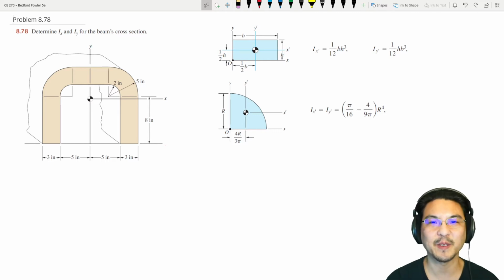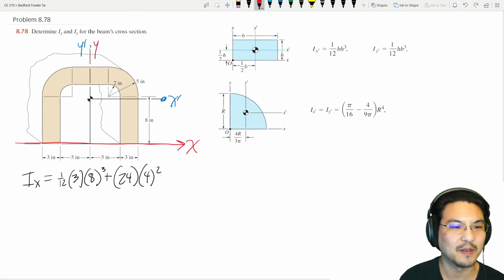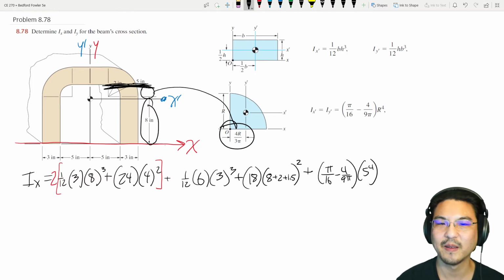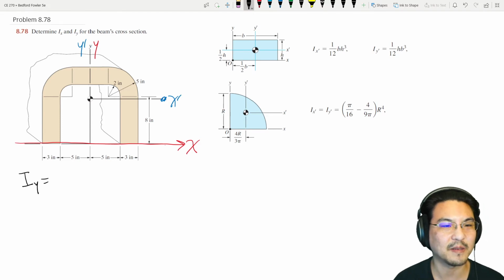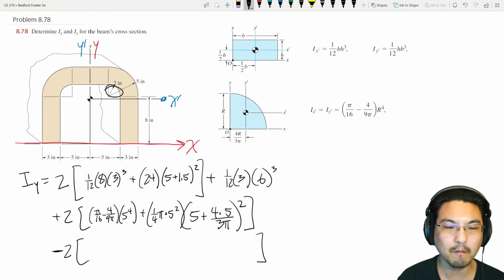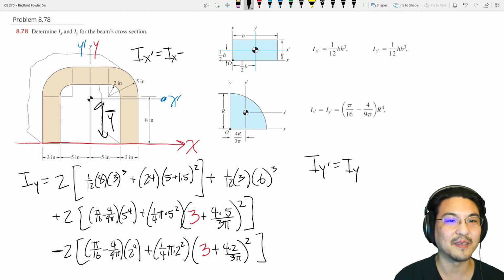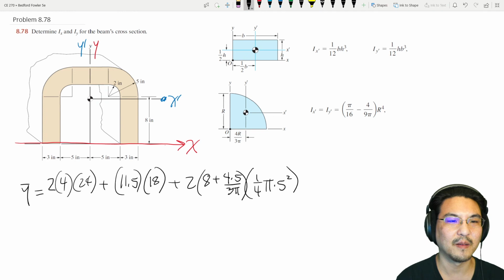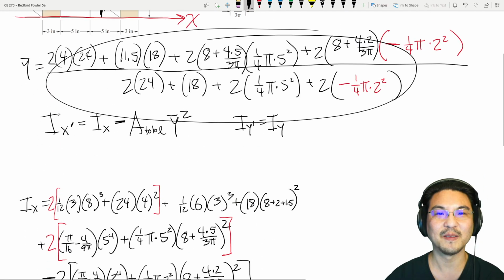Engineering Mechanics: Statics, Problem 8.78 from Bedford/Fowler 5th Edition